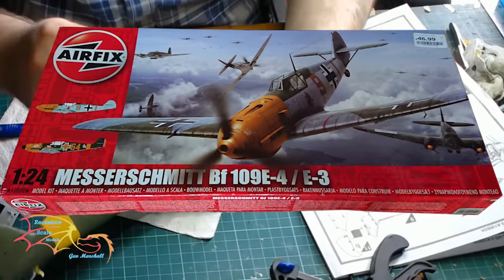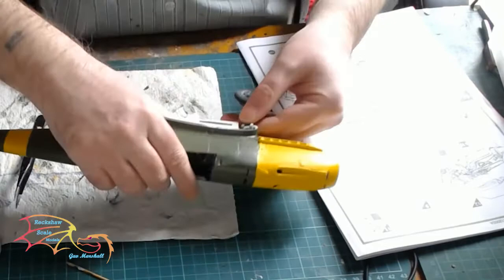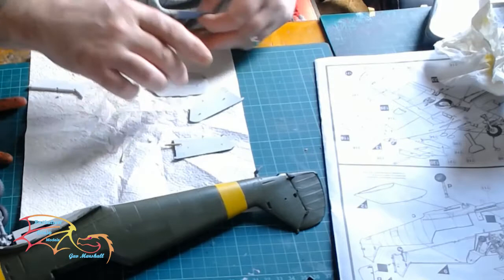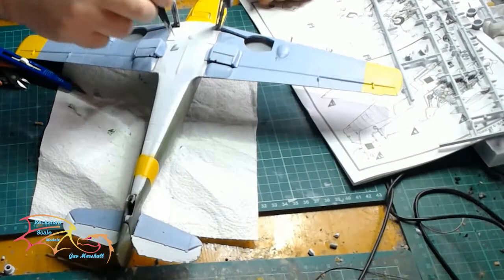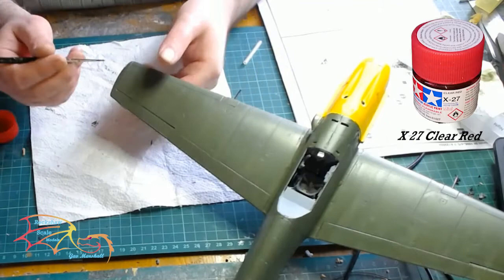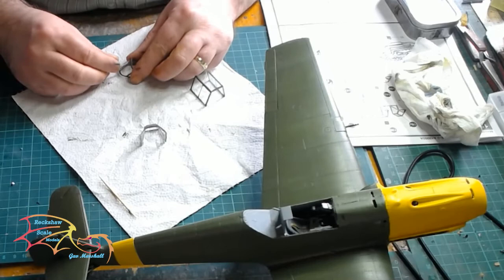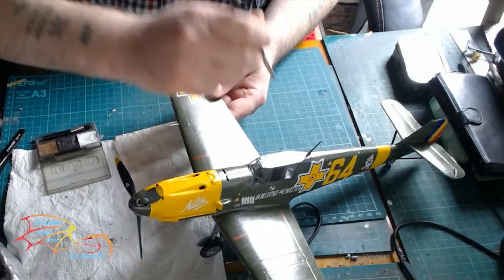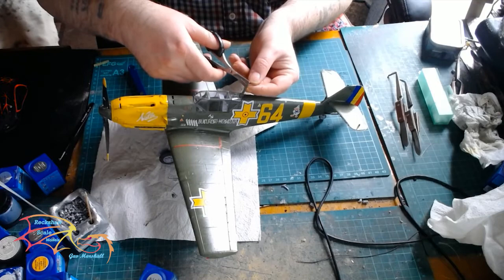AirFix Messerschmitt 109 Bf109E 3 Scale1/24 Part 3 Carpet Monster & Final Reveal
I  this final part of the build I deal with lost parts and decals.